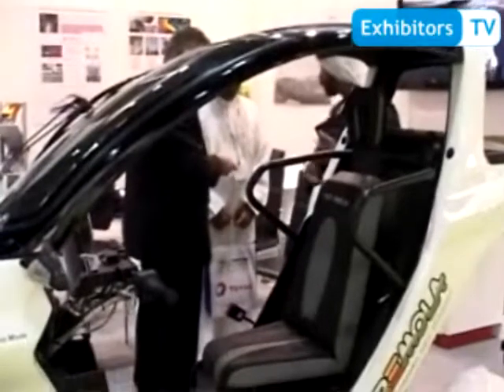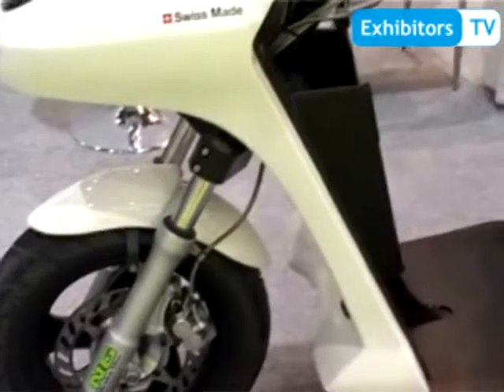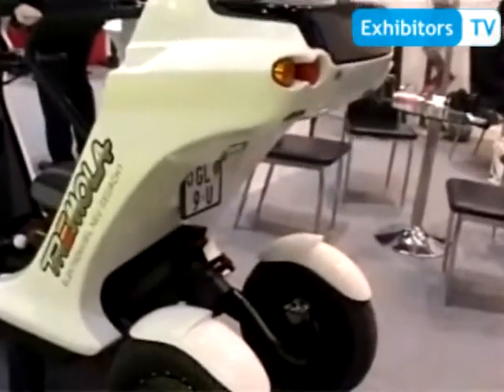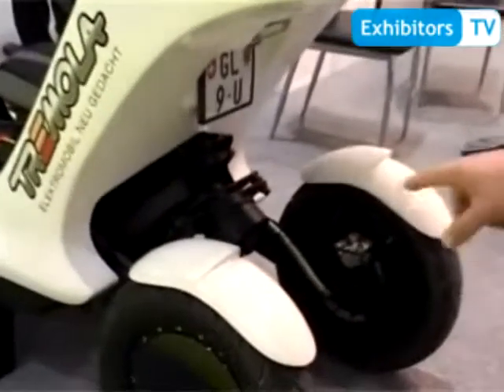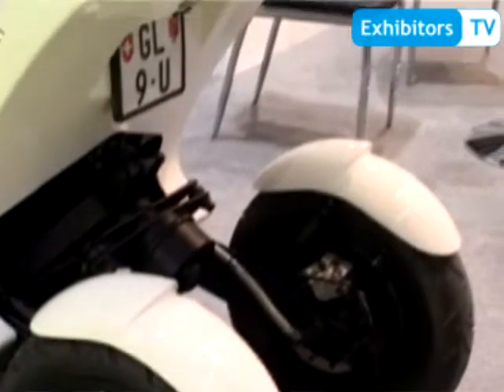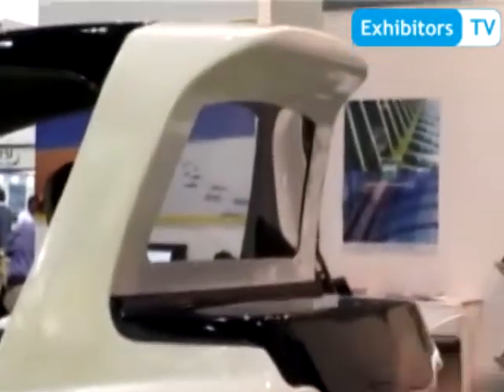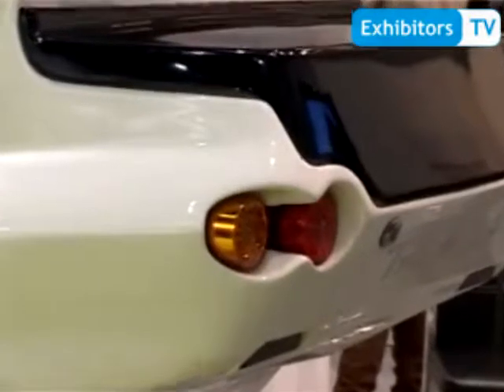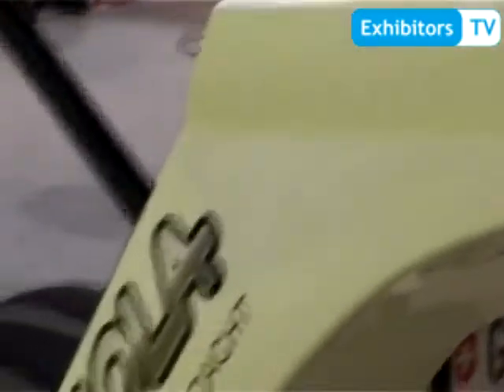Tremola AG brings "Full Electric, Narrow Electric Bike" for mega cities (Exhibitors TV at WFES 2014)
Andreas Tinner, Project Leader of Tremola Electric Vehicle spoke with Exhibitors TV Network during their participation at World Future Energy Summit 2014 held at Abu Dhabi National Exhibition Centre -- UAE.

He shared that Tremola is a light weight tilting vehicle with three wheels and electrical drive with latest accumulator battery technology. Its cabin design ensures good protection, but without losing the feeling of a motor bike making the Tremola the ideal choice for everyday life. The open Tremola version combines the best of convertible and motorcycle. This Mega City Vehicle (MCV) with a footprint of just of 0,8 m by 2.0 m fits easily into even the smallest parking spaces and needs 75% less space than a midsized family car.